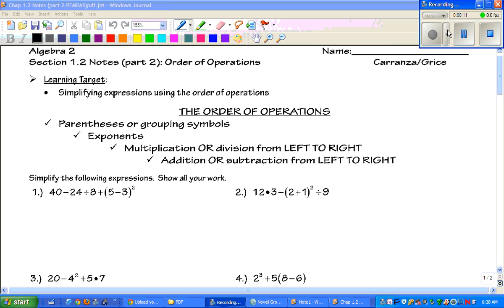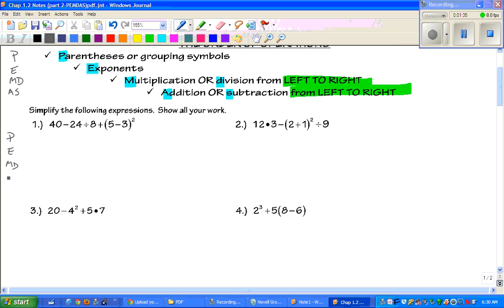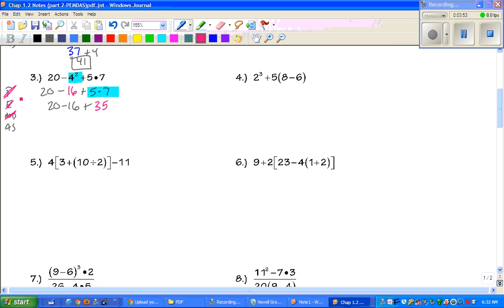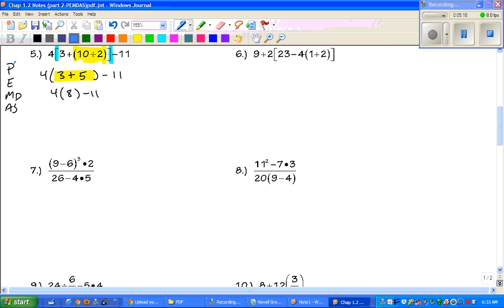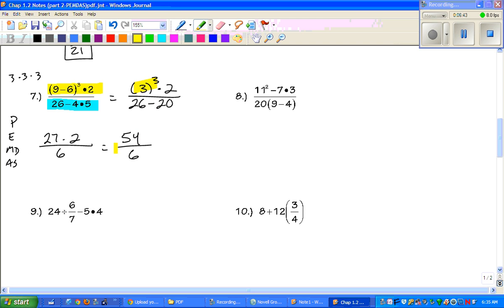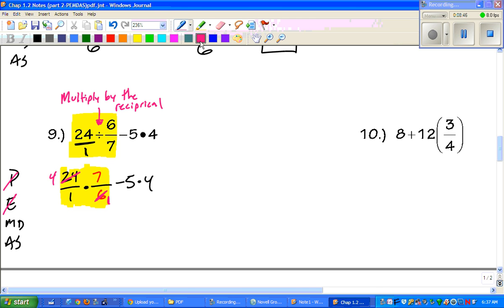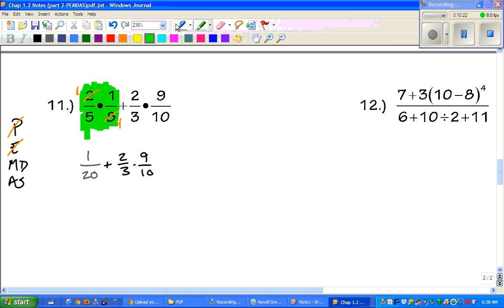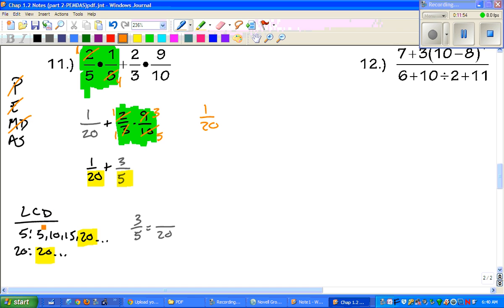AT Alg 2 Chap 1.2 Notes part 2.wmv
ATHS Algebra 2 Chapter 1.2 Notes - Order of Operations for Ms. Carranza & Mr. Grice's Algebra 2 class